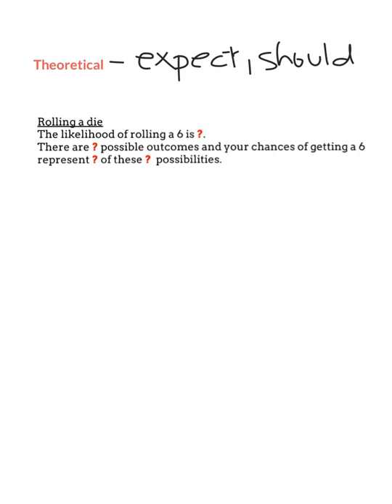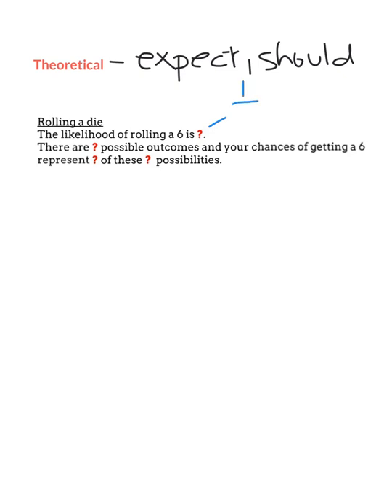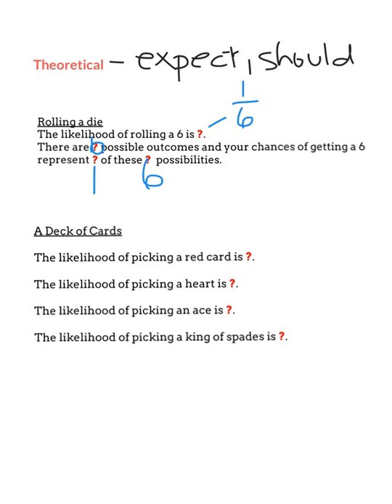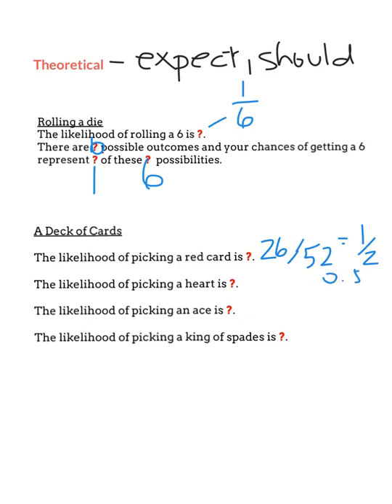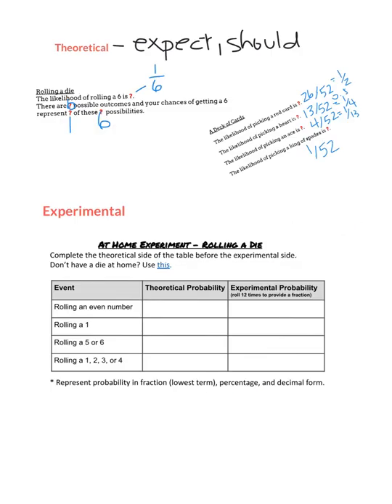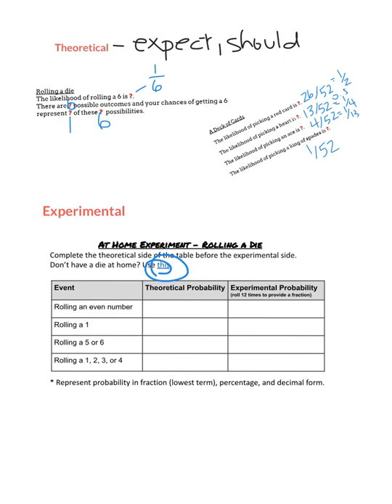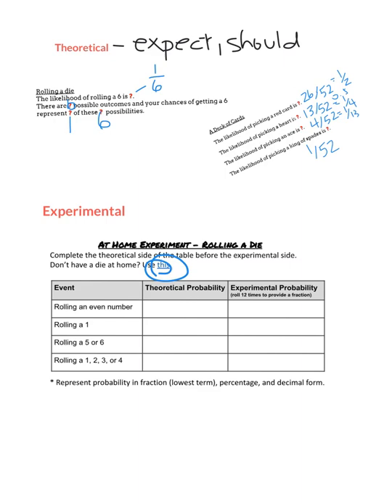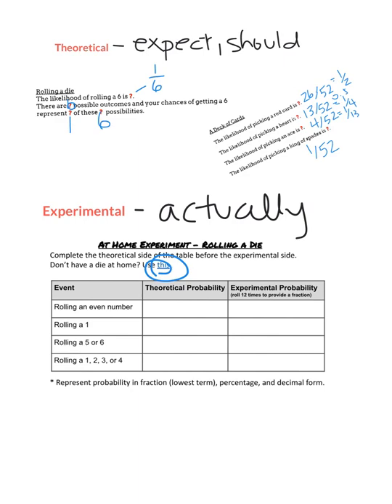Lesson 1 - Probability - Working on it